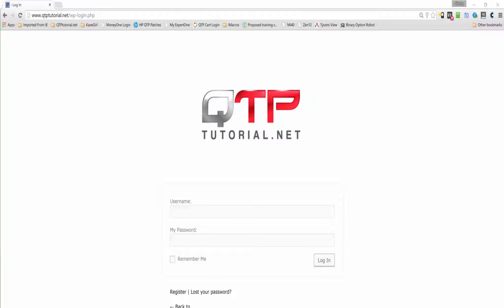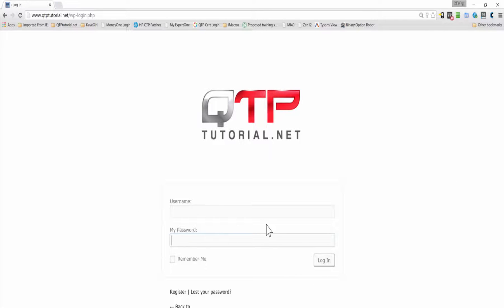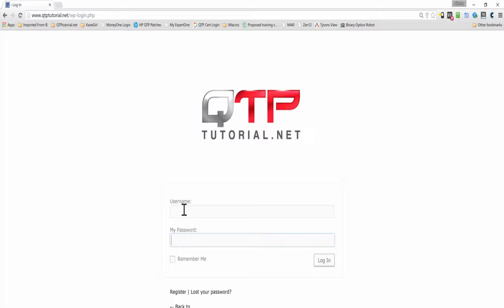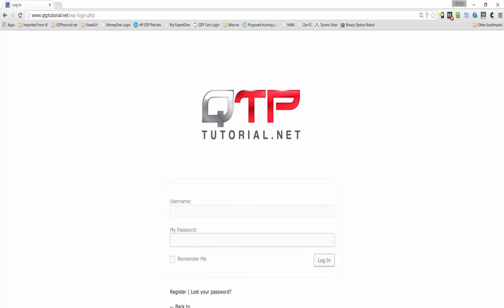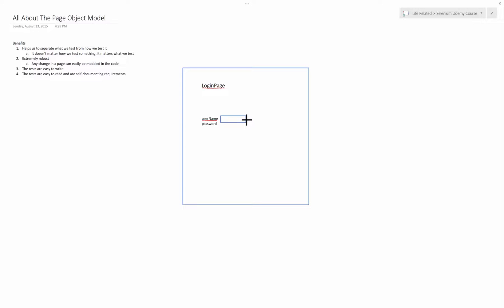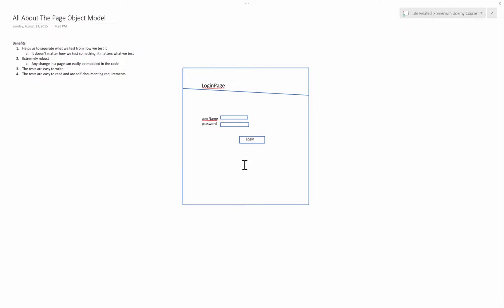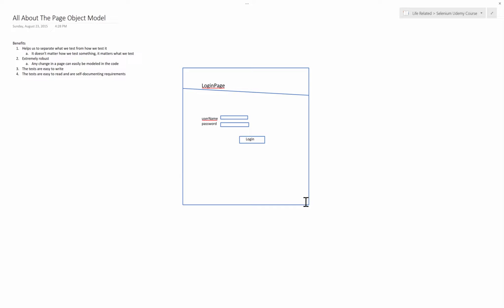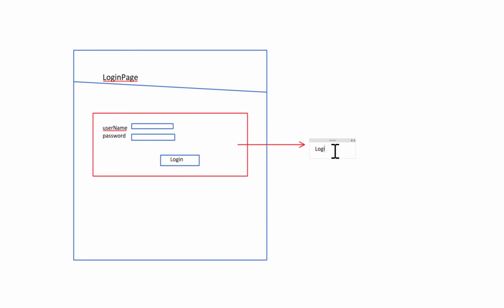1 Introduction to the Page Object Model